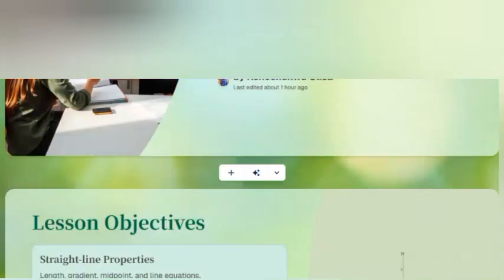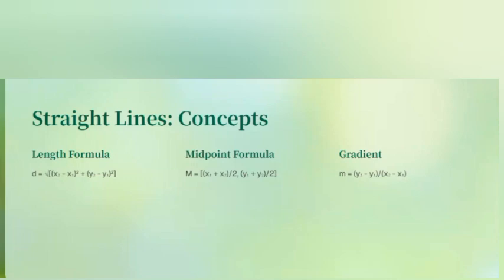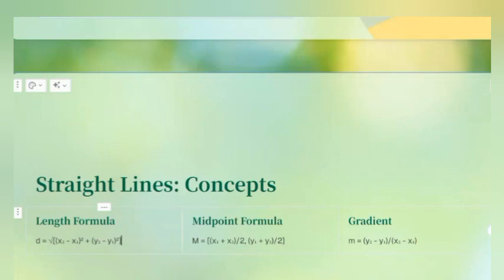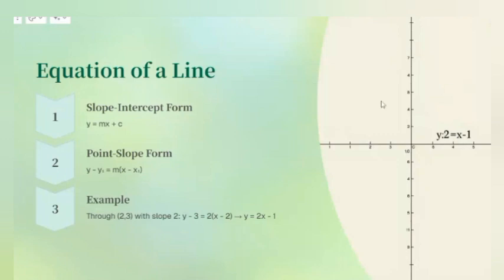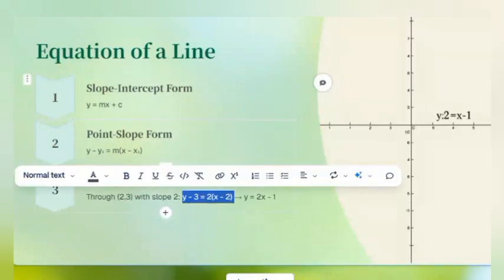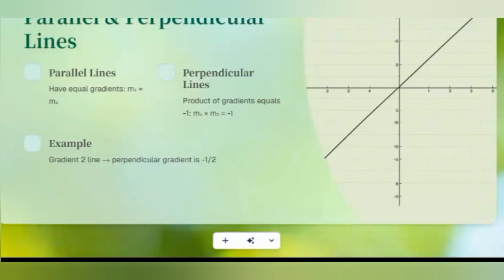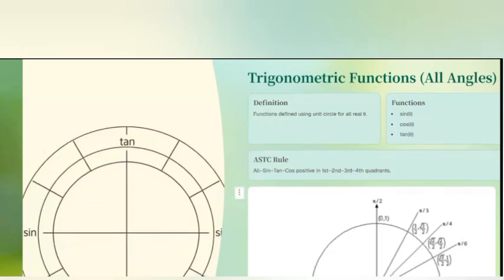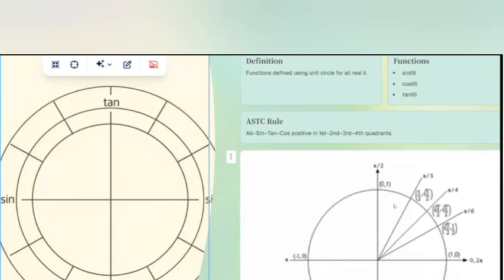JUPEB Mathematics Night Class 2025 - Week 6